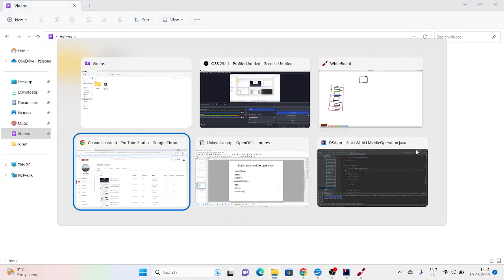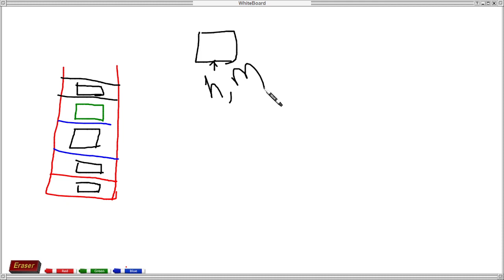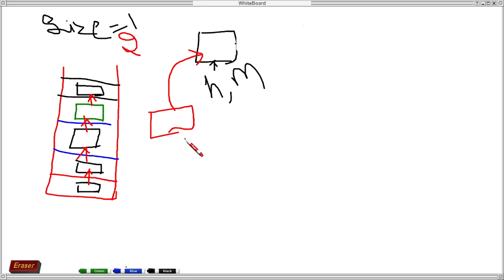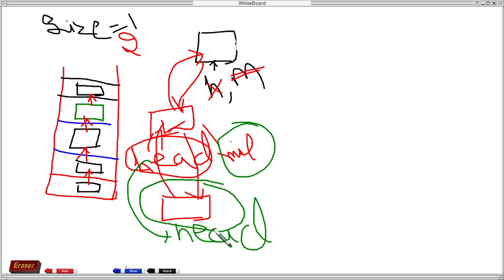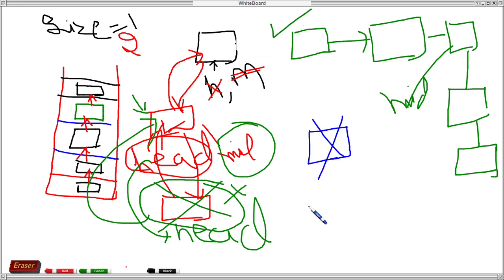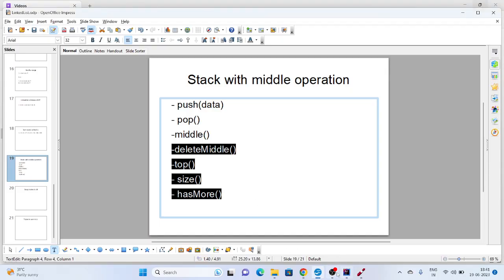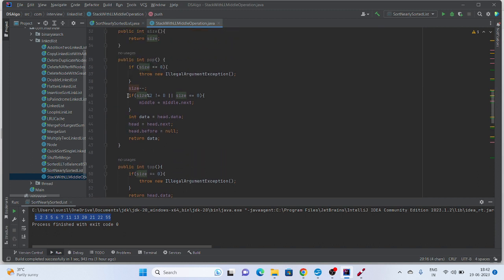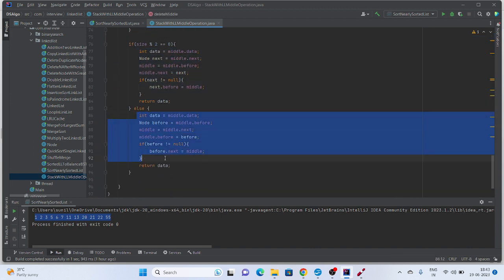stackImplementationwithMiddleOperation in LinkedList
stack Implementation with Middle Operation in LinkedList